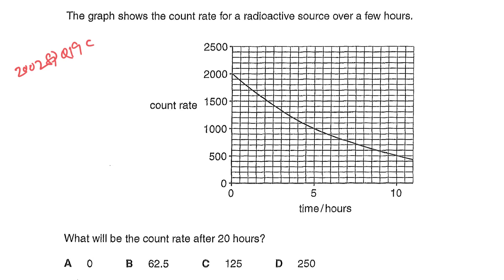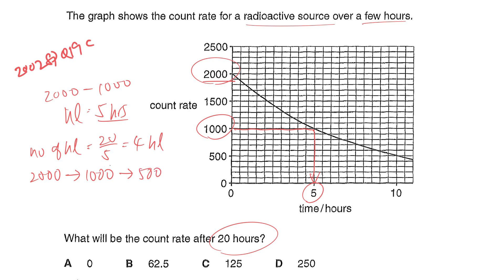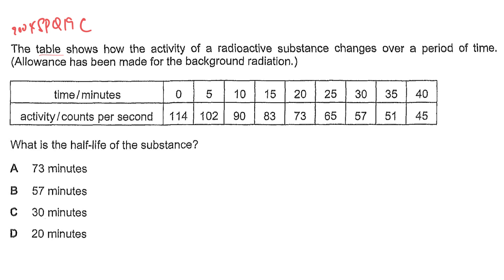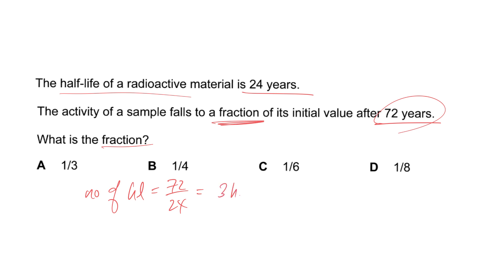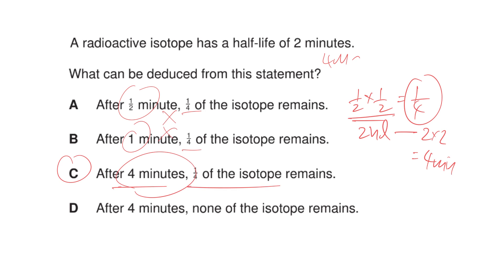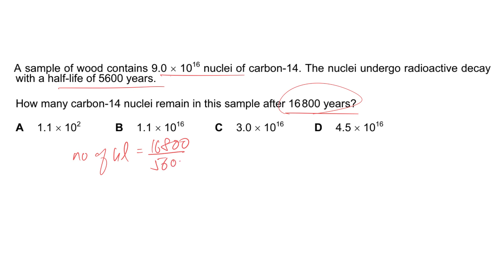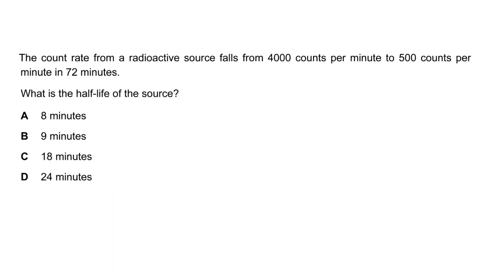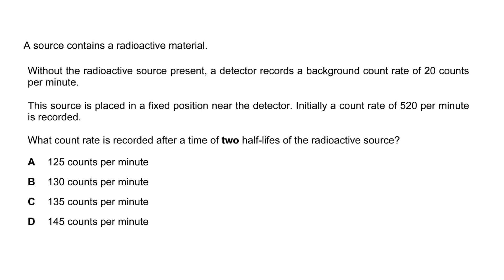Radioactivity - Questions on half-life